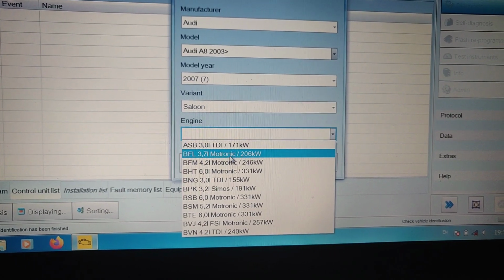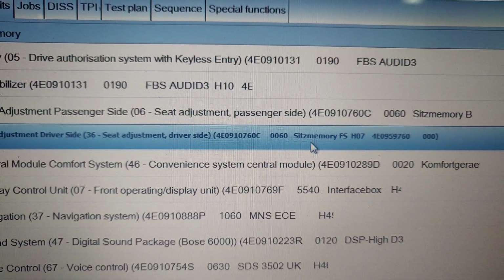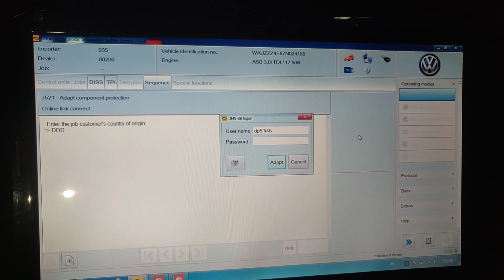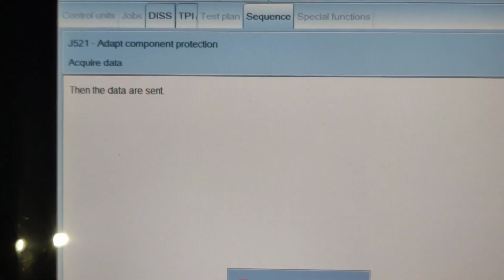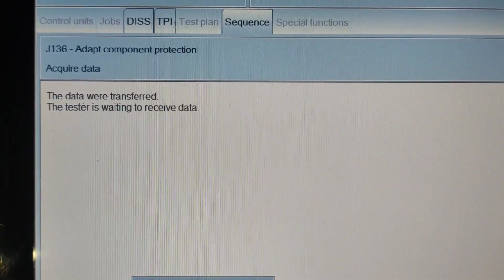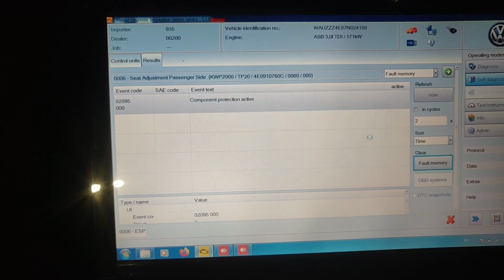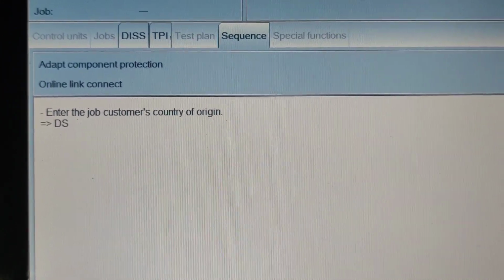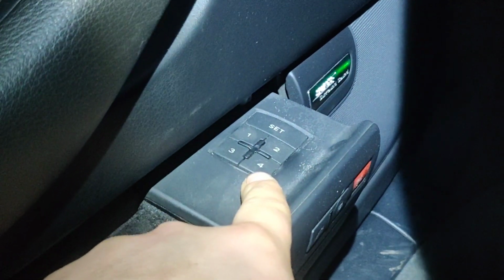Audi A8 2007 3.0 171kw Seat Component protection removal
For using seat memory after replacing seats you need do component protection remove!